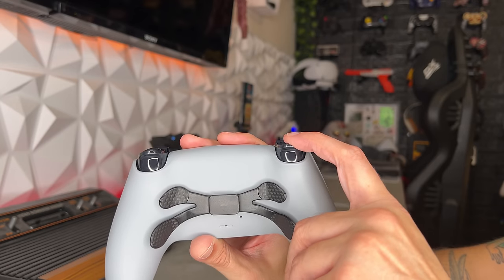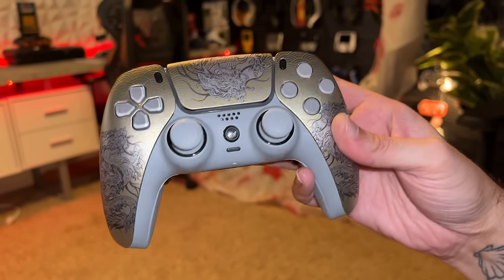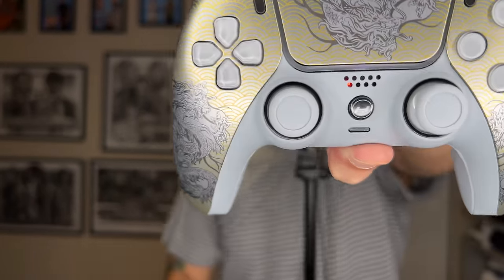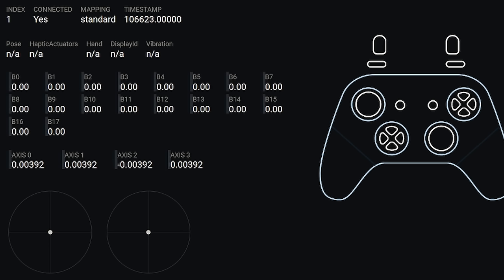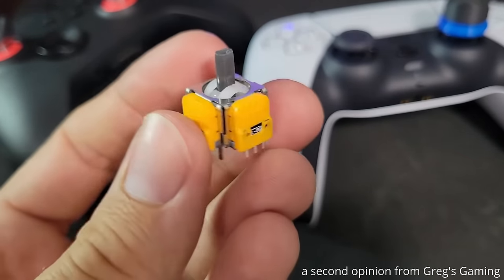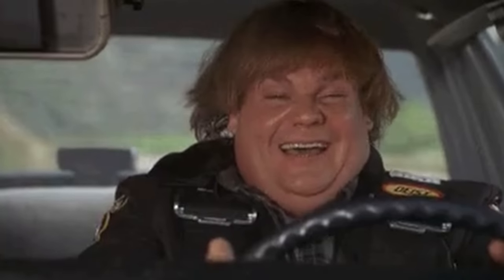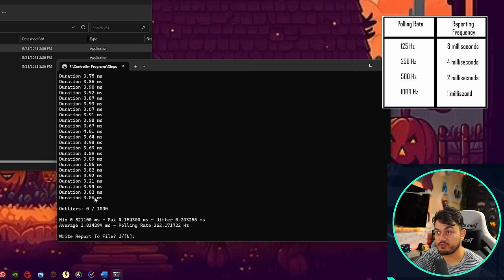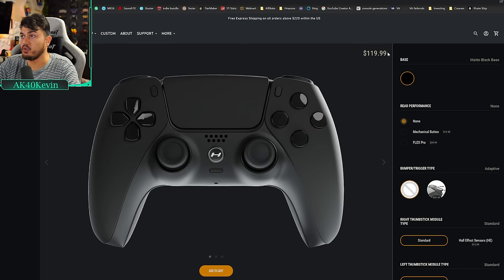HYPR Hall Effect Custom Controller Review-Doing Anti Stick Drift Proper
The first custom controller company to offer stick drift proof hall effect modules in their builder also packs several pro controller features into a DualSense body. We will unbox, and review this gamepad on a slew of categories, investigate the builder, measure the polling rate, test the thumbsticks and have a few good times along the way.

0:00 Why This Controller Is Hyped
1:35 Disclaimer
1:49 Unboxing and Contents
3:25 Cosmetics
4:34 Comfort
5:31 Build Quality
6:23 Warranty
7:48 Dpad and Face buttons
9:36 Accessory Buttons
10:50 Thumbsticks
14:17 Kontrol Freek Compatibility
15:04 Gamepad Tester
17:05 Testing 2 Other HE Controllers
17:40 Different Types of HE Controllers
20:52 Bumpers n' Triggers
23:04 Rear Paddles
28:45 Battery Life
29:28 Input Delay
30:22 Overclocked Performance
31:24 Converter Support
31:34 Website and Models
32:46 Customization/Builder
37:20 Wait Time
38:42 Cons
40:15 Pros
40:56 Verdict
41:51 Outro

L

My Gear
Monitors🖥️:

40” Sony TV

Razer Viper Ultimate:

Astro A50

Speakers🔊:
Logitech G560 Lightsync

Video Gear📷:
Sony A5100

Elgato Key Light Air:

Elgato Ring Light: